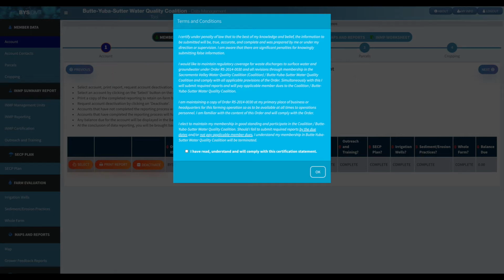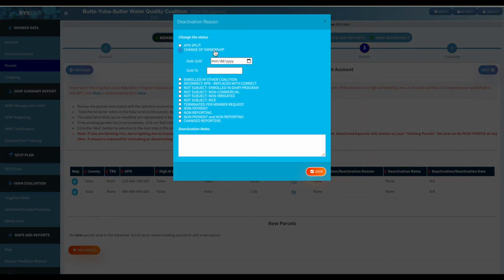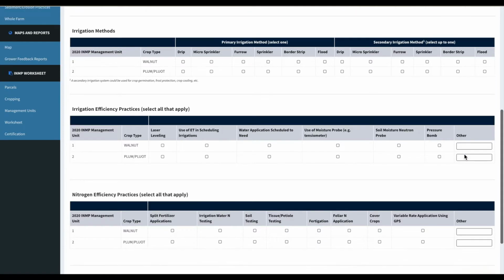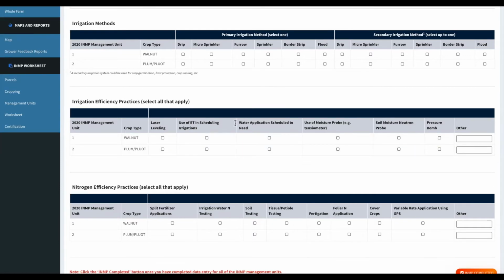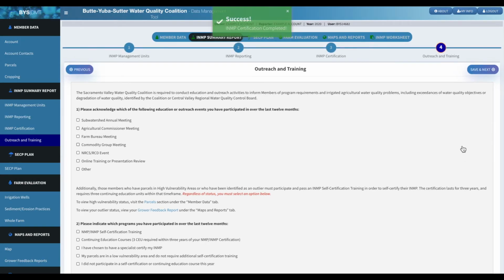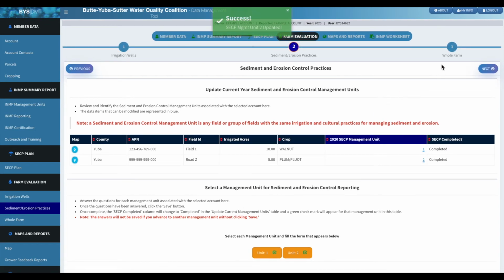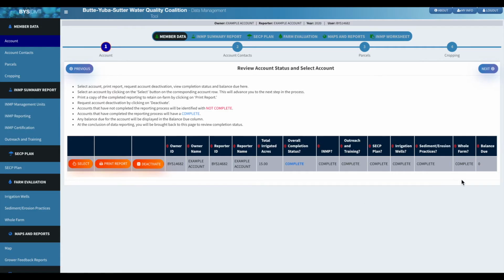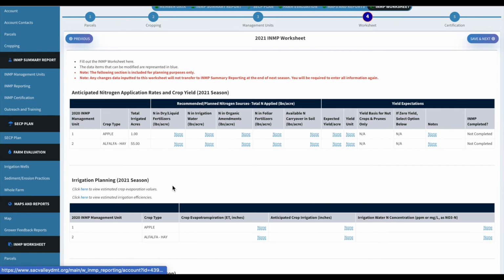General DMT Tutorial